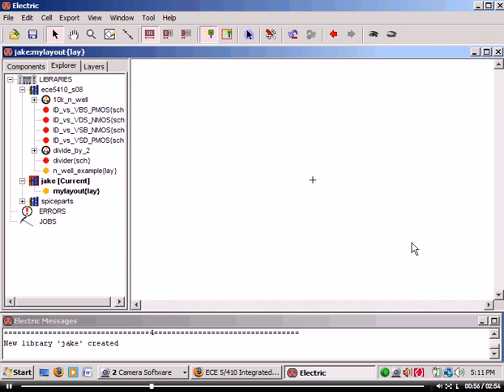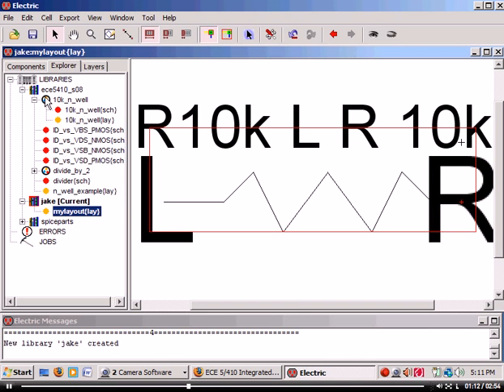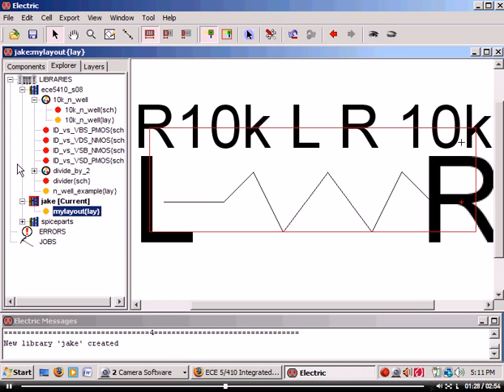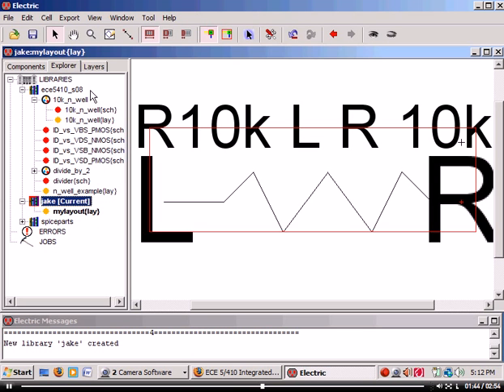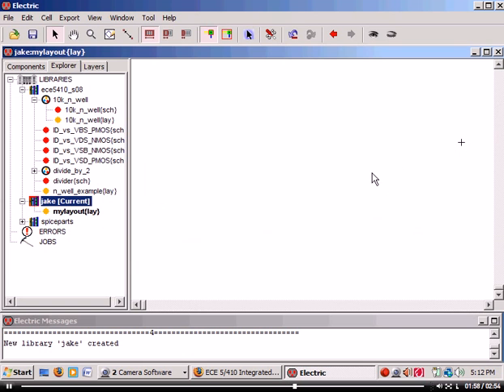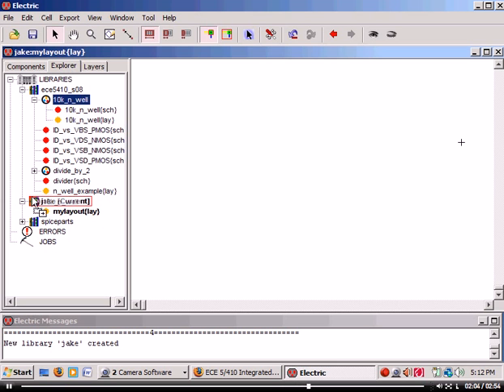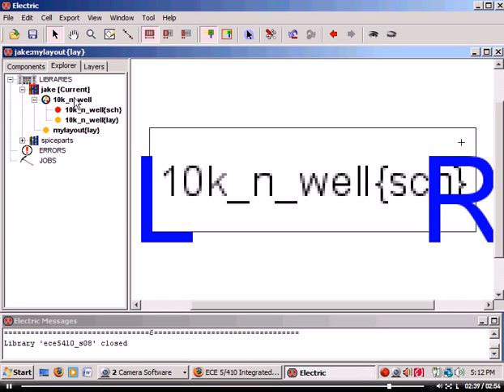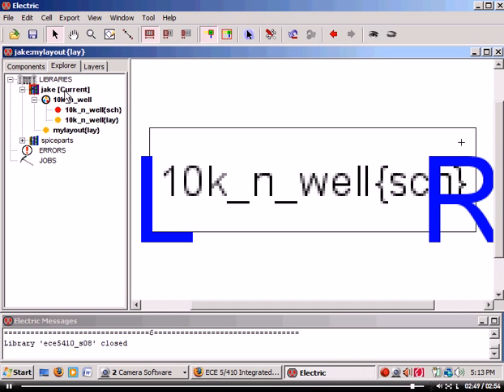4-2 Create new libraries using objects (schematics/layout/icons) from other libraries.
4-2 Create new libraries using objects (schematics/layout/icons) from other libraries. Moving objects between libraries.